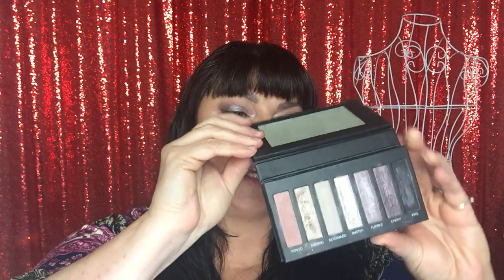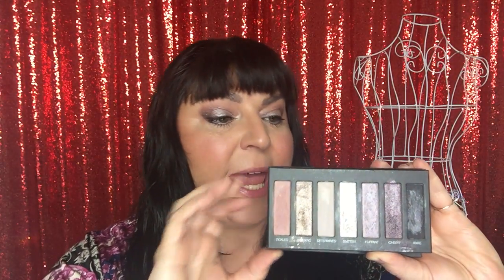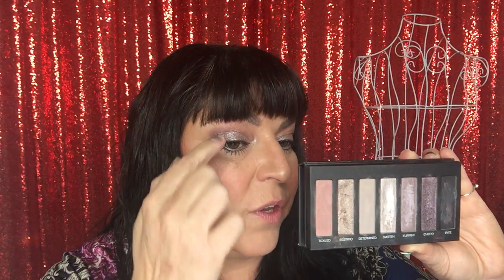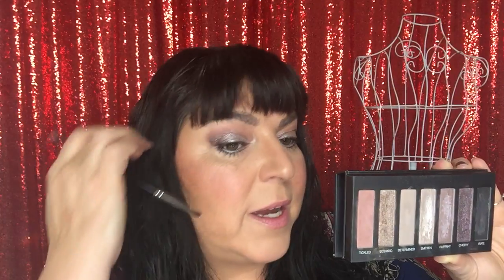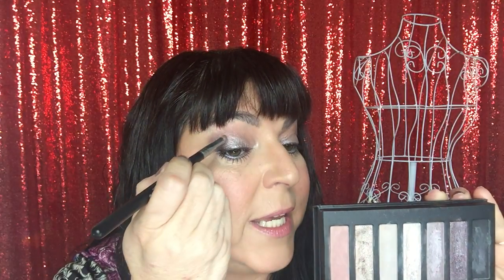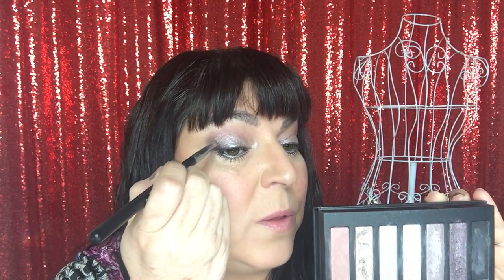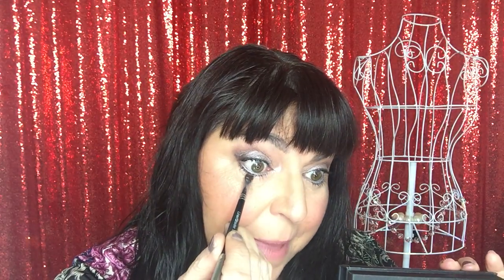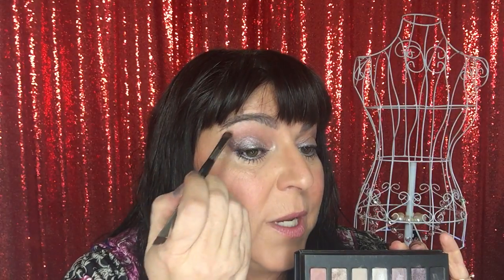Look of the day with Addition Shadow Palette 3 and Bonbons